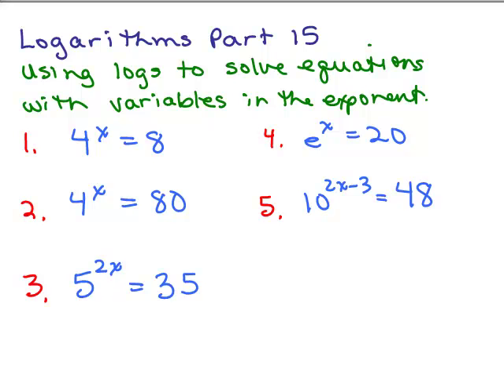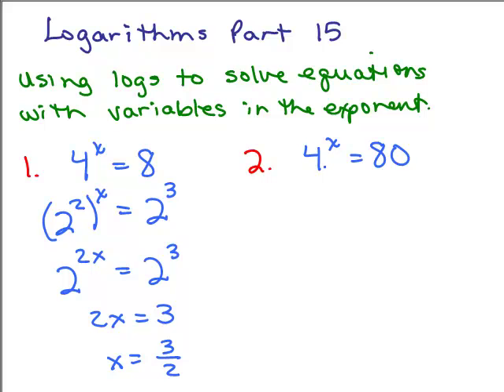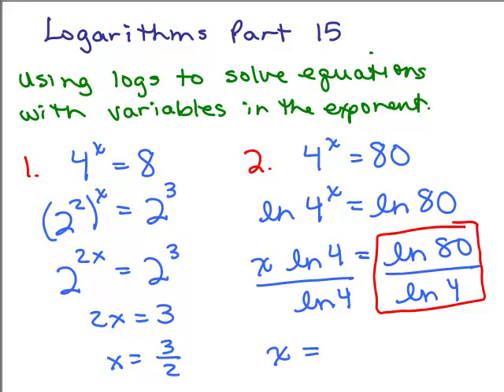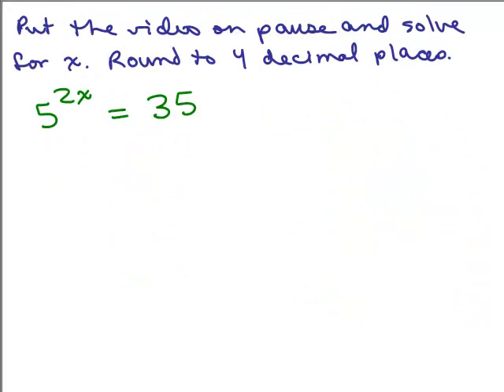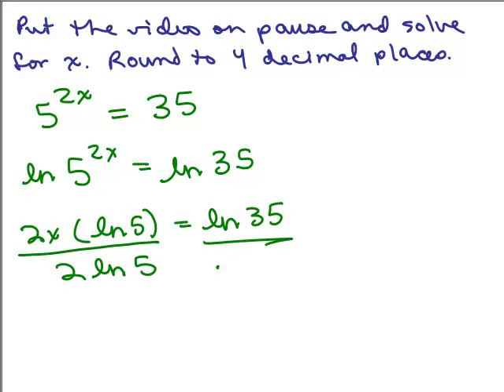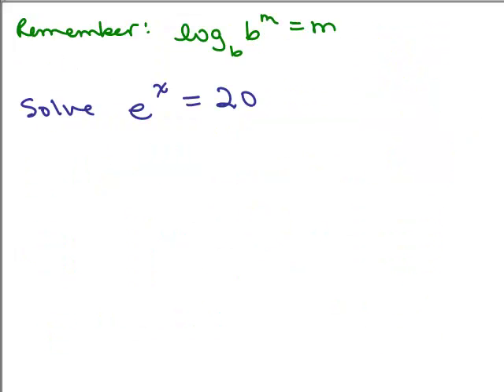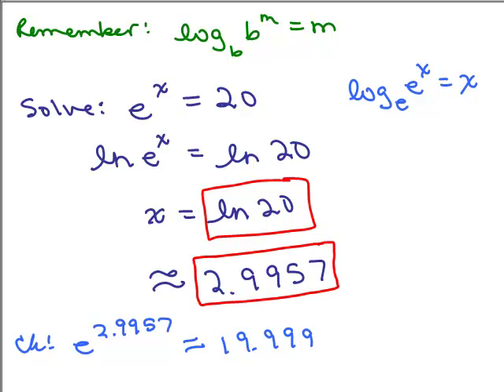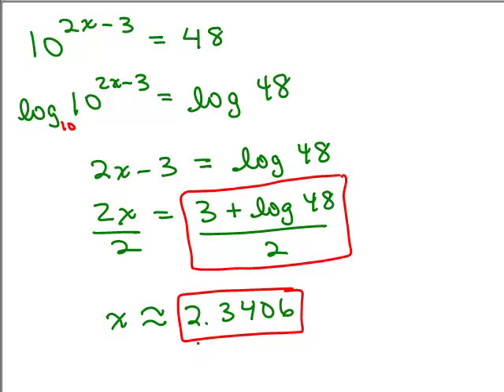Logarithms 15 - Solving Equations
Uses change of base to solve equations with the variable in the exponent. Youtube videos by Julie Harland are organized